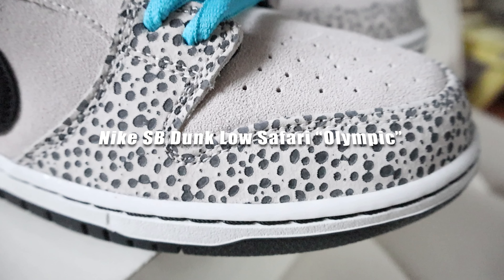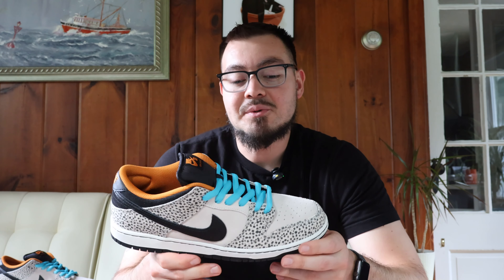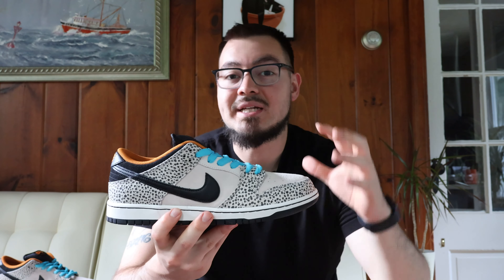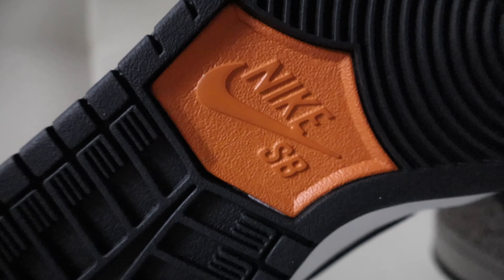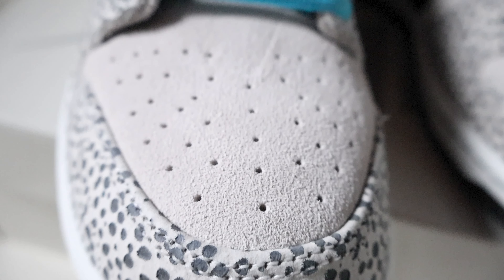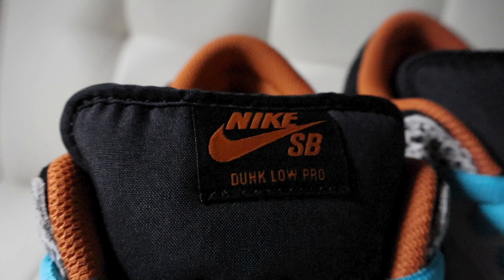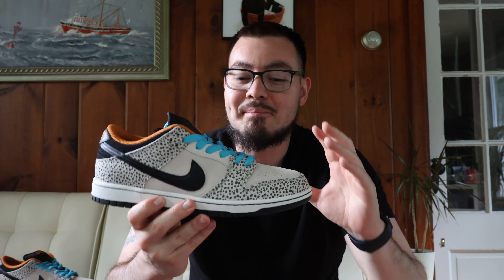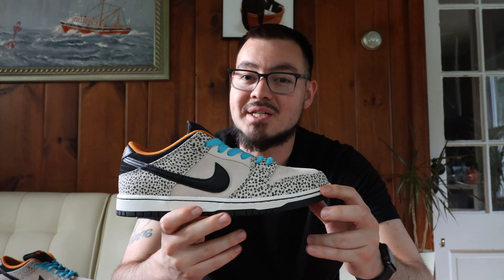NIKE SB DUNK LOW SAFARI "OLYMPIC" SNEAKER REVIEW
In this video I will be reviewing the Nike SB Dunk Low Safari "Olympic".

Divergence by Filo Starquez